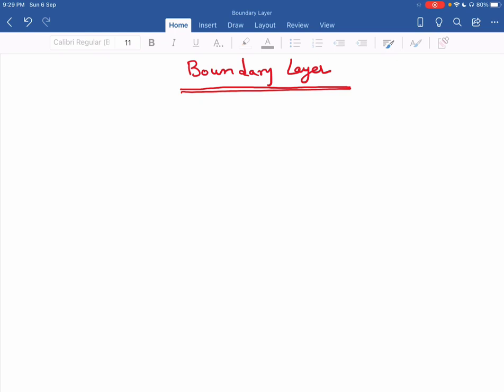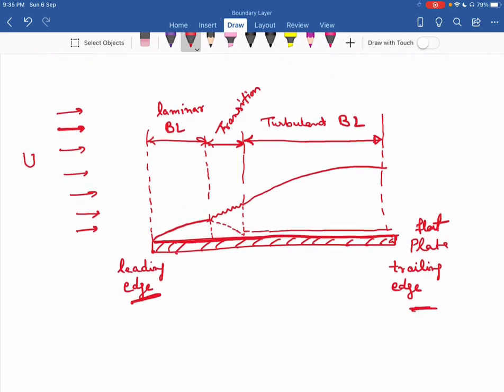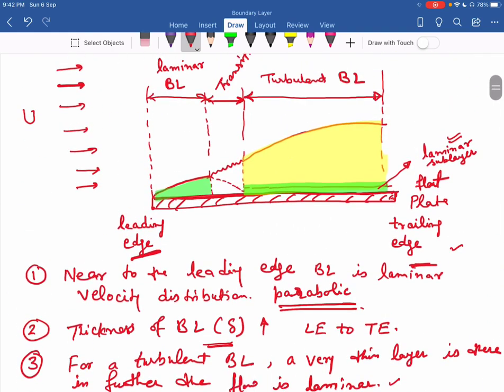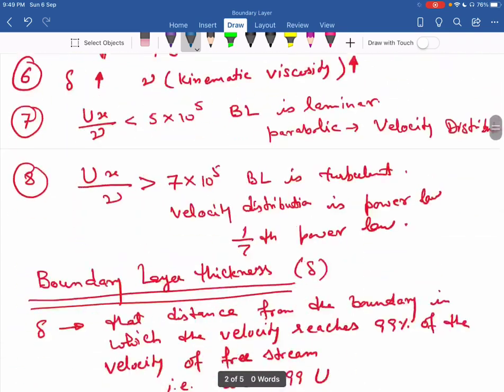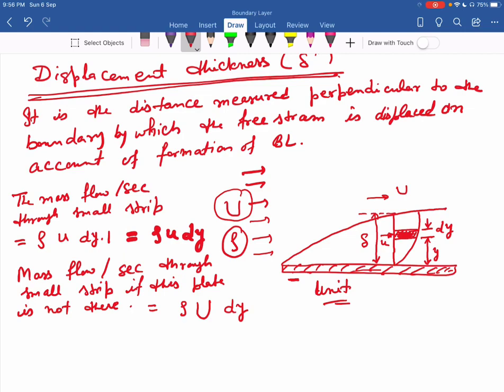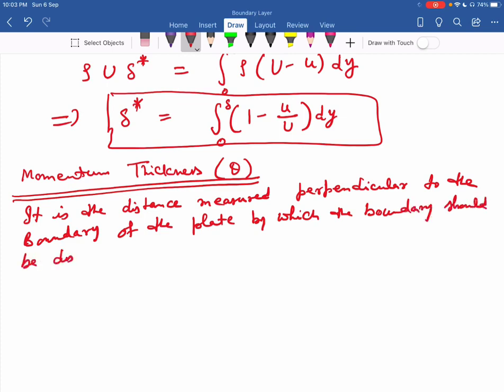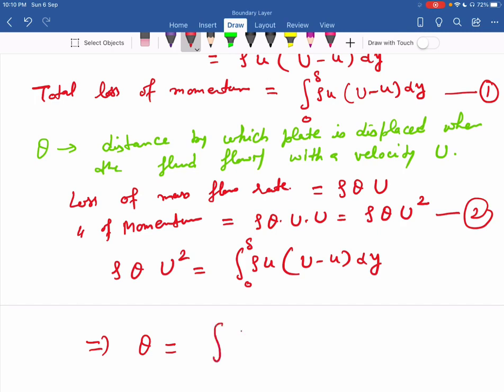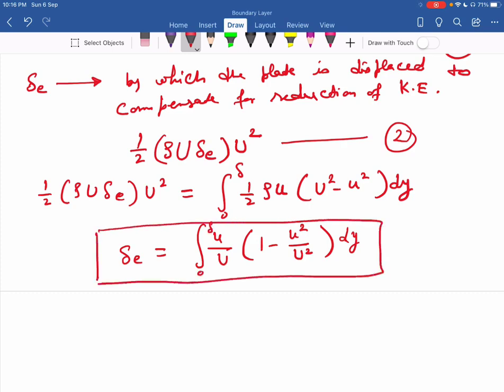FMM lecture 17th Boundary layer 1